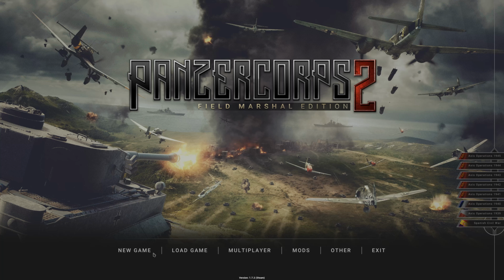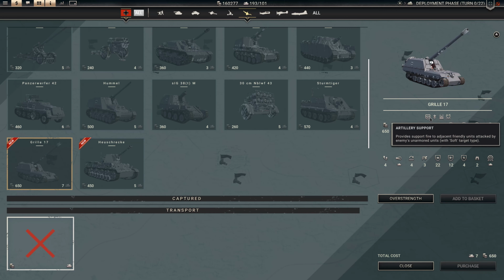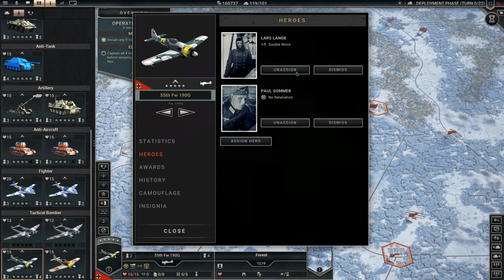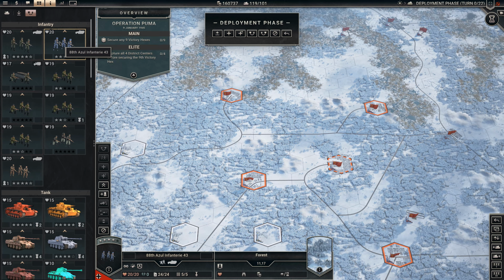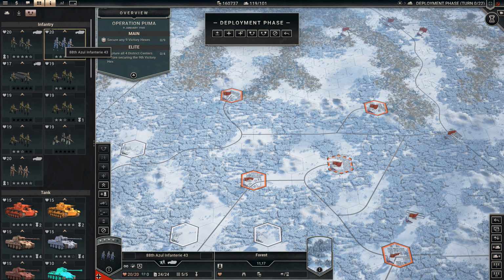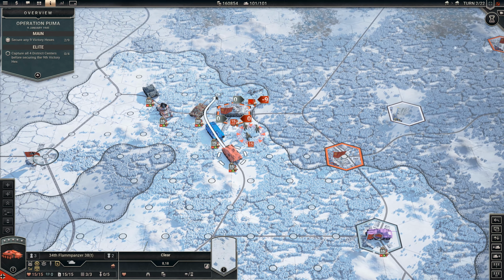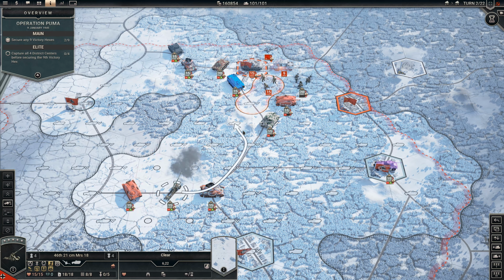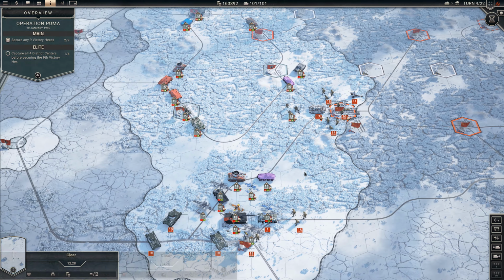Panzer Corp 2 - AO45, Operation Puma pt. 1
Positive traits: Panzer General, Perimeter Control, Master of Blitzkrieg, Anti-Air Veteran, Force Concentration (4 heroes limited to units with named heroes such as Kerscher, Slot reduction heroes, and/or Consolidators)
Negative traits: Slow Modernization, Denied Artillery (except single upgrade of SU-152 from AT to 21cm b/c of ammo reduction in recent update from 4 to 3).